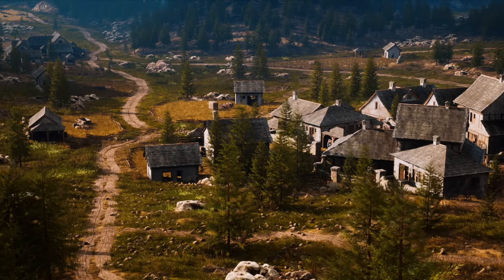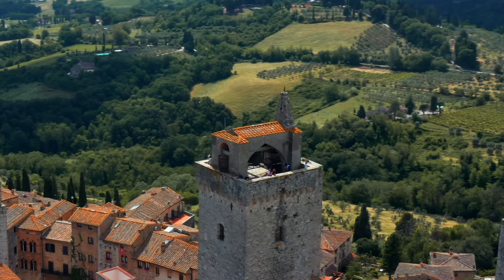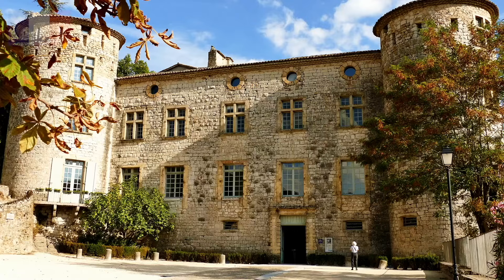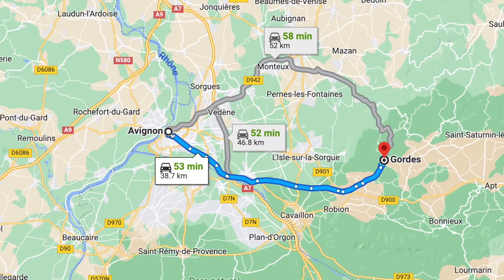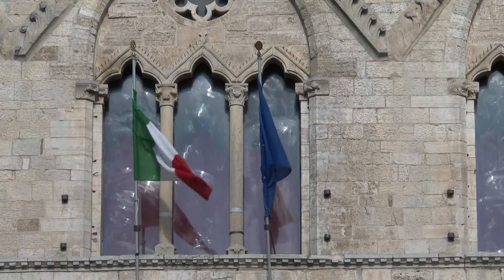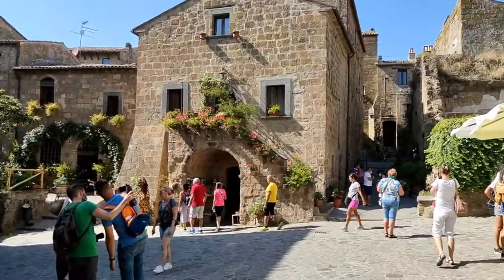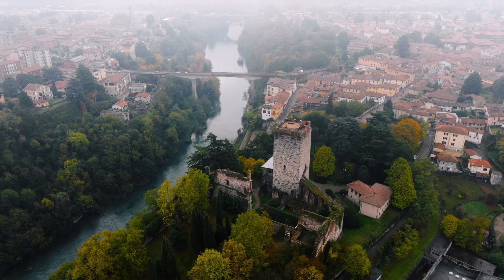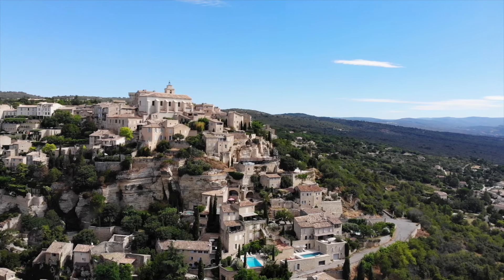12 Most Surprising and Best Towns to Visit in Europe 2025 🇮🇹 | ITALY AND FRANCE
12 Most Surprising and best towns to Visit in Europe 2025. Some of the best Medieval towns in europe are right here in this travel video. Italian towns such as Siena, San Gimignano, Orvieto, Civita di Bagnoregio or even Bergamo. Compared to Medieval French towns such as Gordes, Perouges, Mont Saint michel and other medieval places. So autumn is the best time to visit in Europe so enjoy the video and let me which of these towns you prefer.